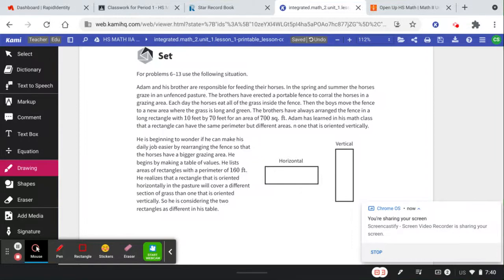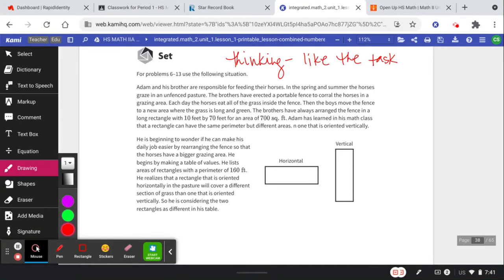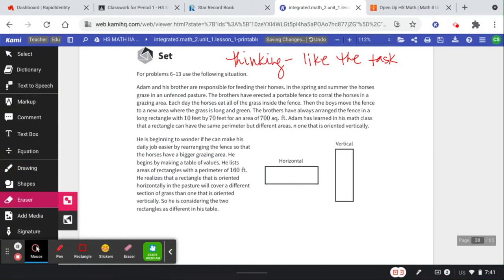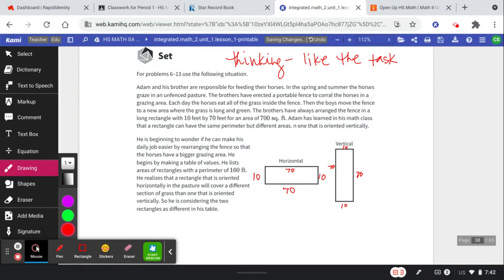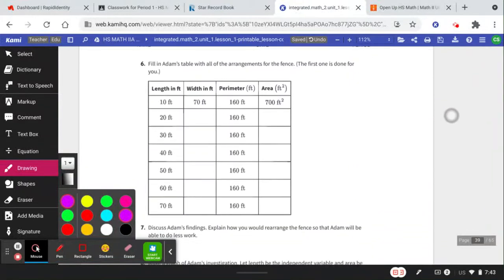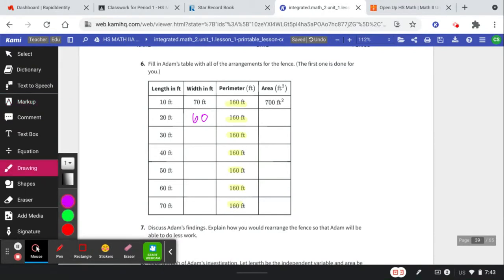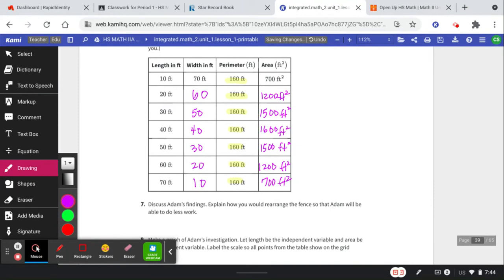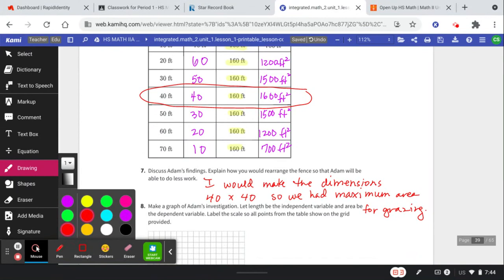M2 1.4 Set (p. 38-40)